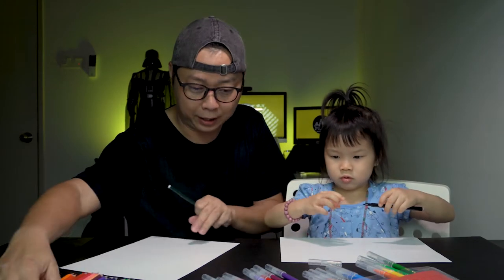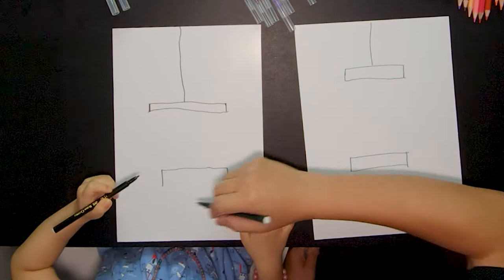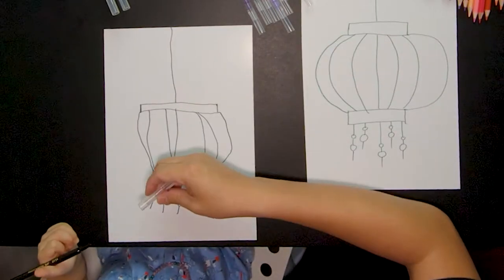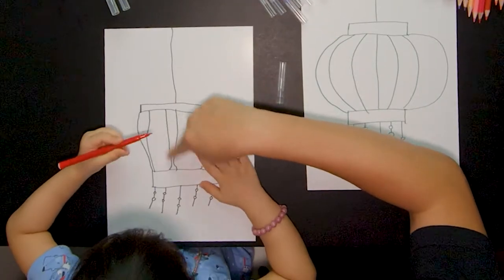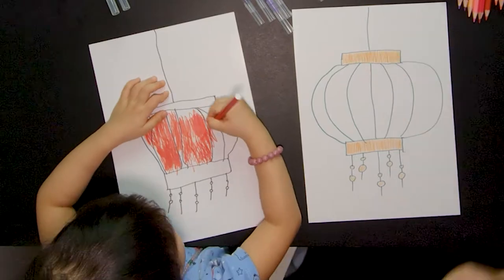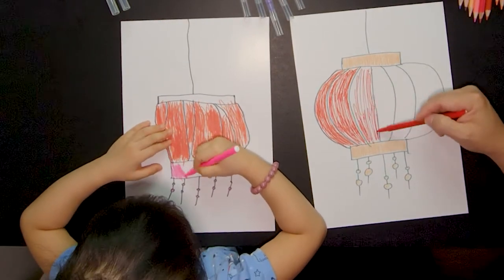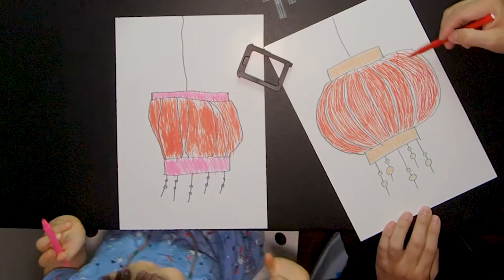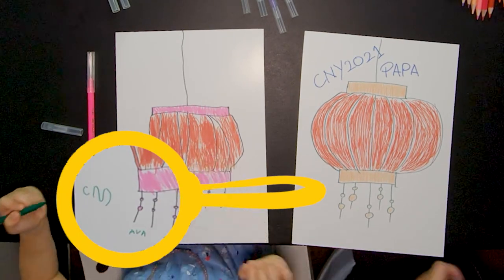Ava Draws - How to Draw Chinese Lantern; Kids Drawing Step-by-Step; Drawing Easy; Art for Kids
This is a new Series of Ava do Art - Ava Draws.

In this episode, Ava draws Chinese Lantern. Learn how to draw a chinese lantern in this kids drawing step-by-step video.

A video that helps kids excited about drawing or learning to draw - A simple kids drawing lessons.

I'm not an artist myself, but I'm hoping Ava is a little more artistic than me. Have you heard her sing before? Check-out other videos, she loves singing and dancing.